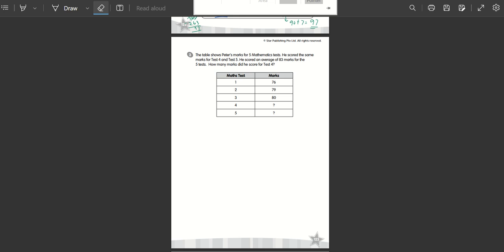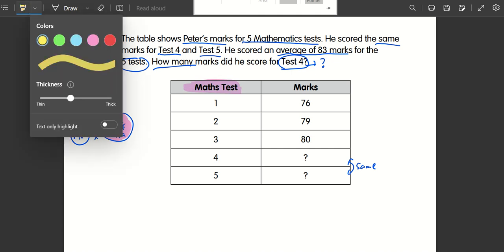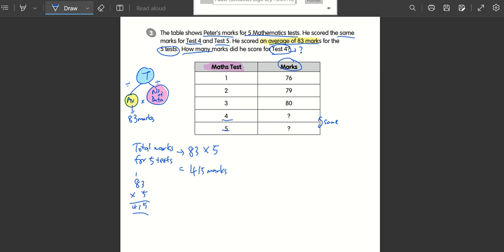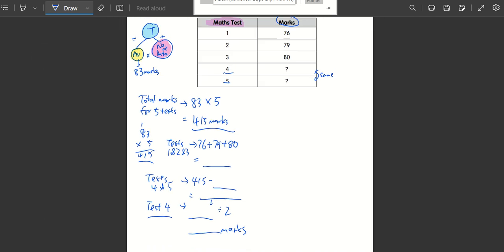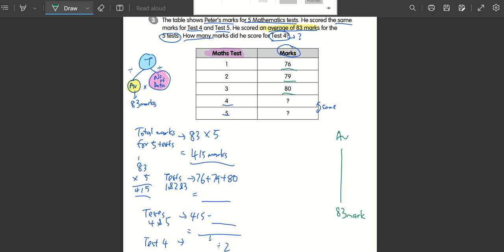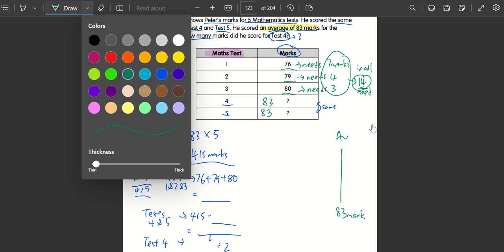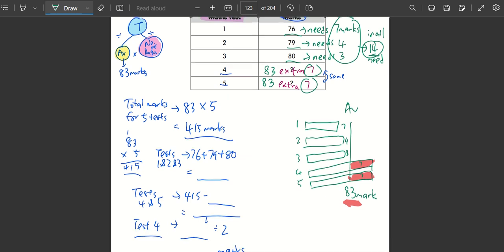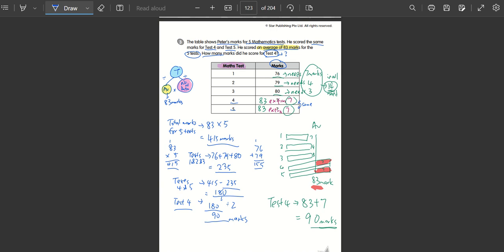5B WB Pg 123 Chap 10 Average L2 Finding Missing in a set